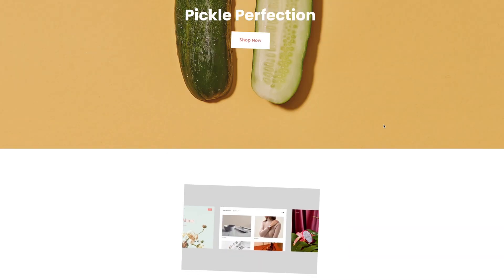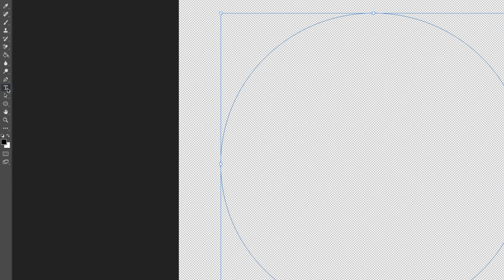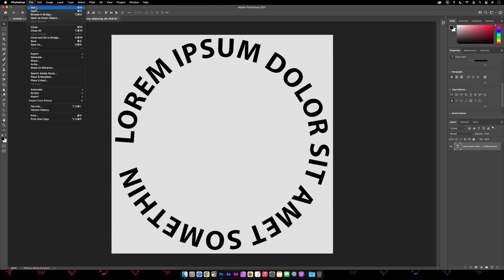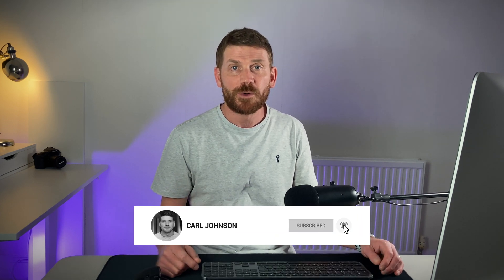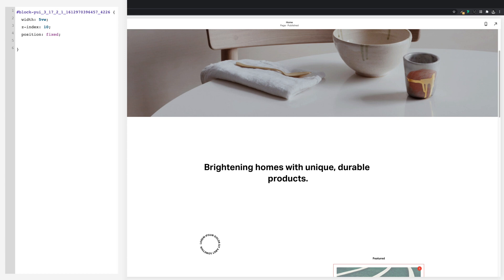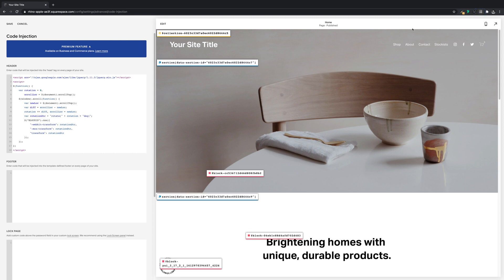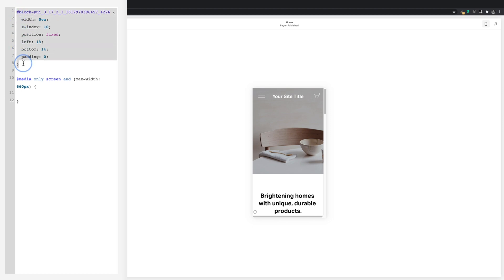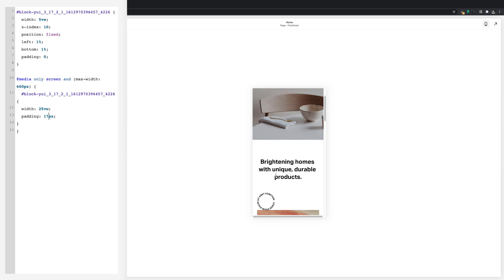Rotate on Scroll | Squarespace Tutorial for Beginners 2021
In this Squarespace tutorial for beginners (2021), I'll show you how to make elements rotate on scroll using a bit of CSS and script.

This is a useful tutorial for beginners or pro Squarespace users.

Timestamps:

0:00 Intro
0:28 Photoshop
2:19 Adding the Image
2:44 Adding the CSS
4:35 Adding the Script
5:08 Customising for Mobile
6:52 Outro

The CSS 👇

YOURBLOCKID {
  width: 5vw;
  z-index: 10;
  position: fixed;
  left: 1%;
  bottom: 1%;
  padding: 0;